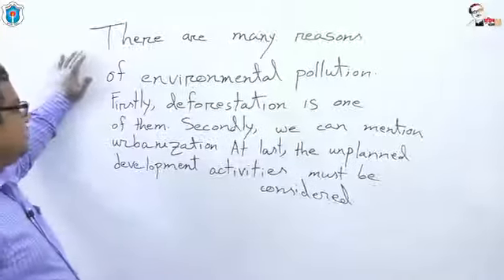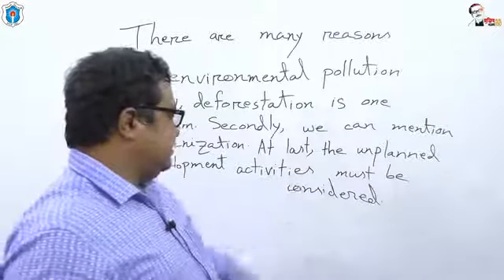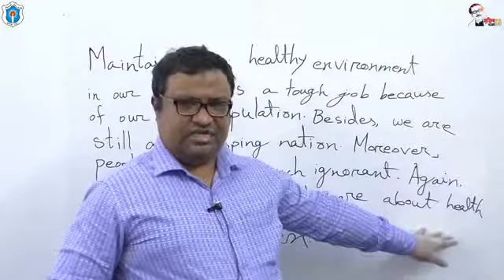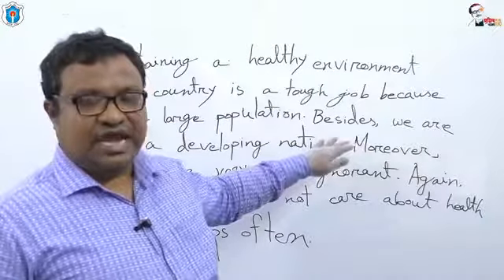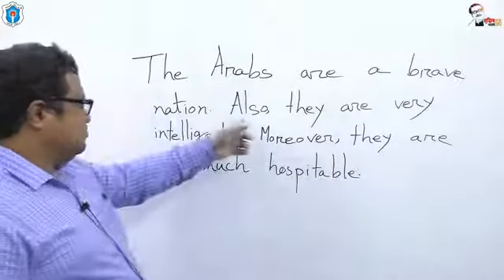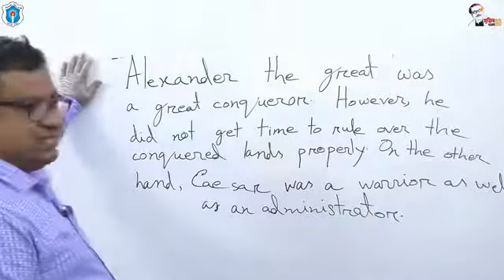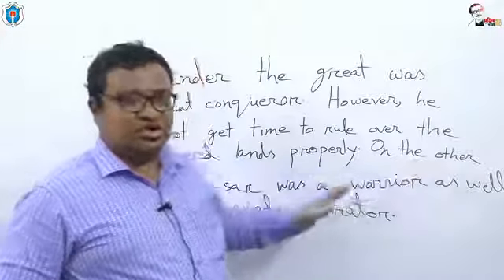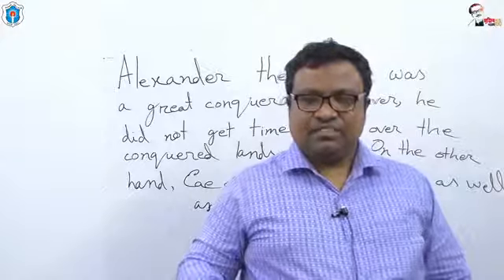বিষয়ঃ Connector; আদনান হোসেন, প্রভাষক (ইংরেজী), ঢাকা কলেজ, ঢাকা।